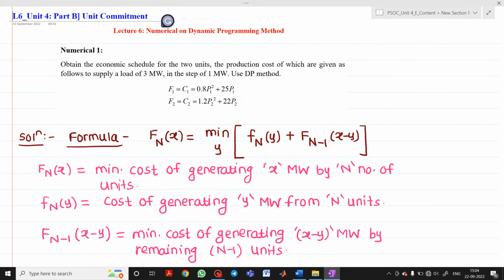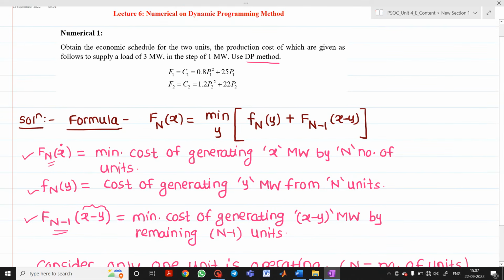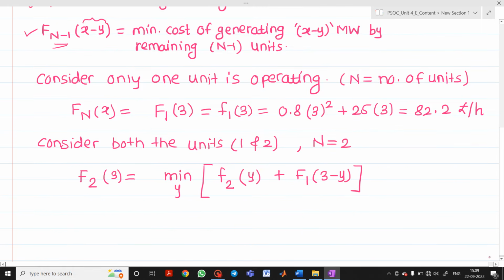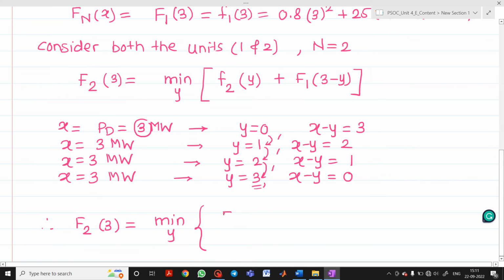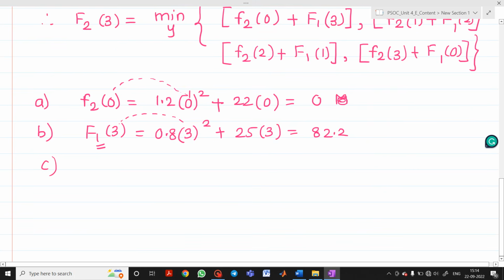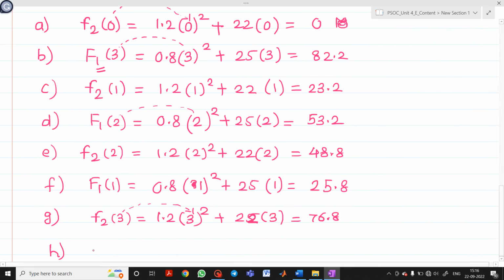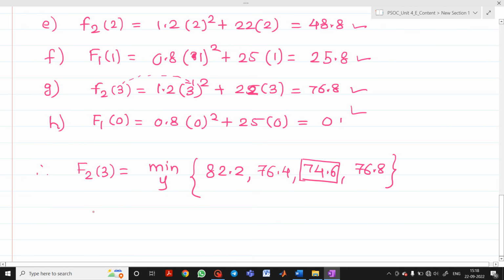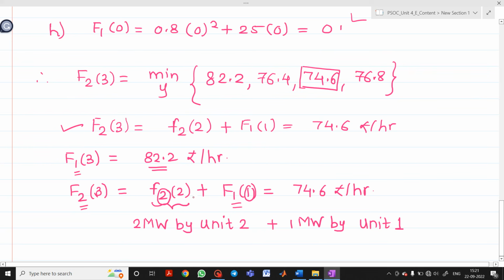Lec 06 Unit Commitment Numerical on Dynamic Programming method